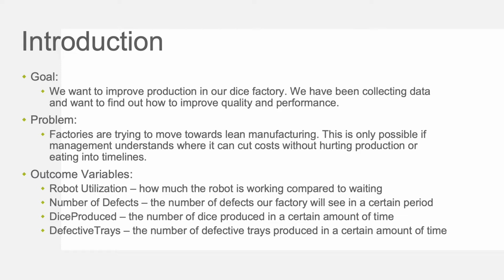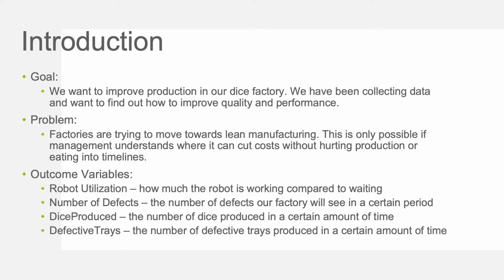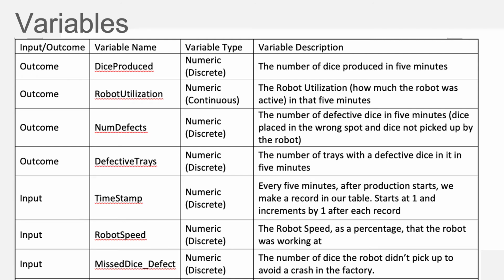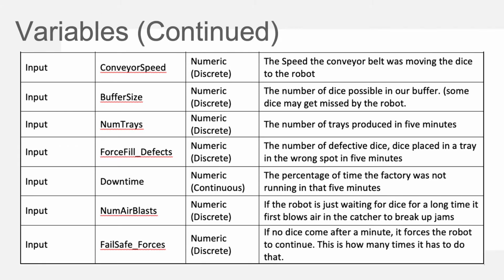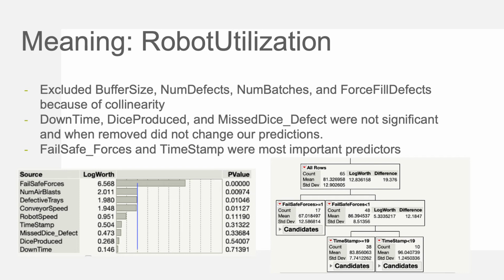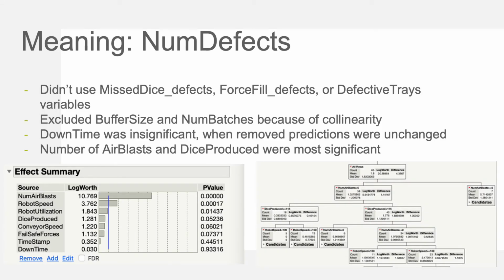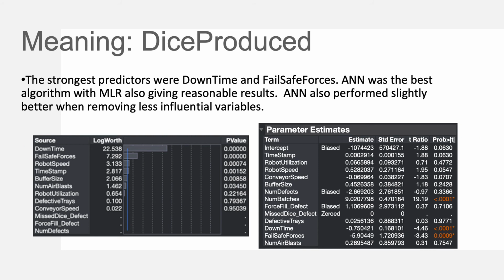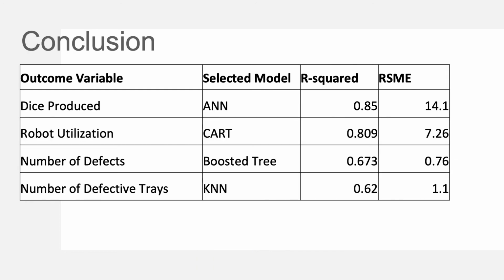Predictive Analysis: A Presentation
A quick look at some of the predictive analytics we have been running on our Dice Factory at BYU.